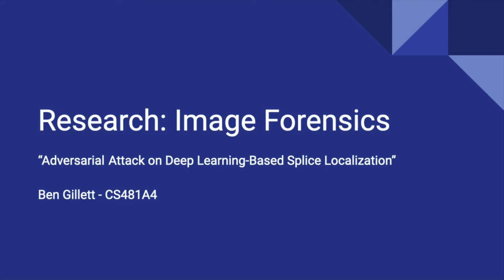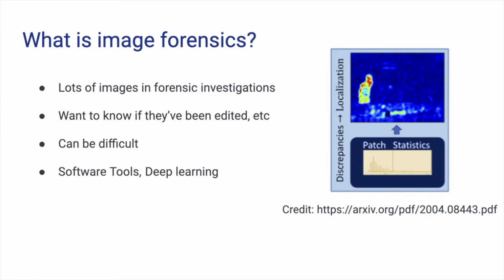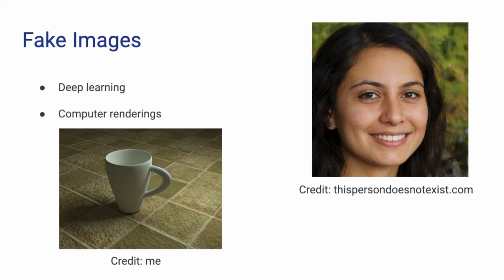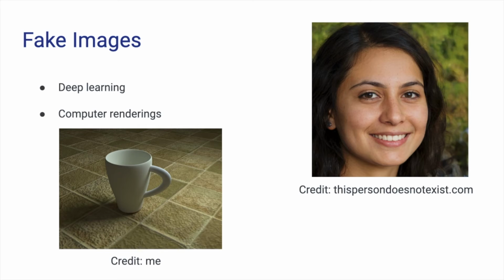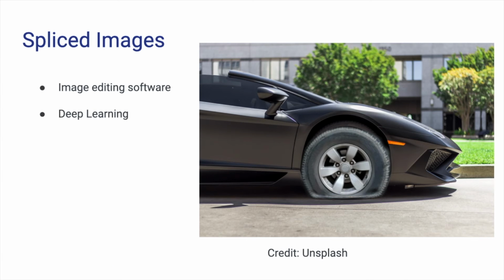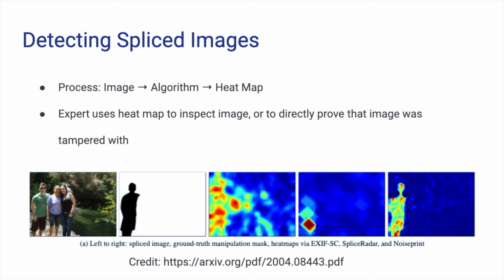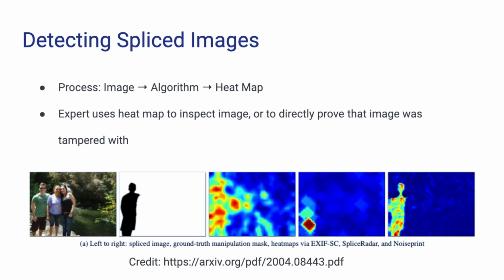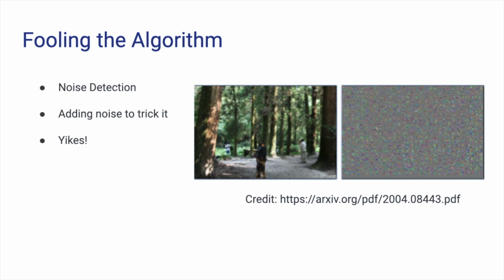CS481 Image Forensics